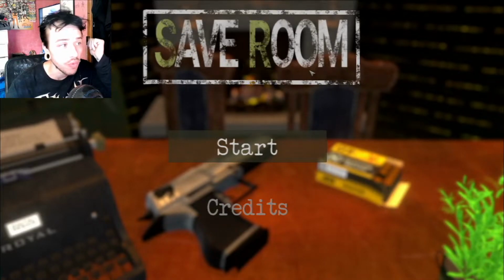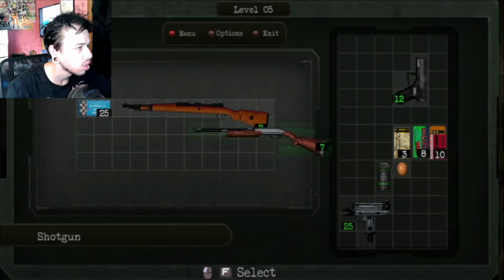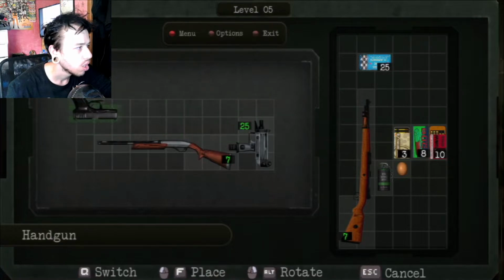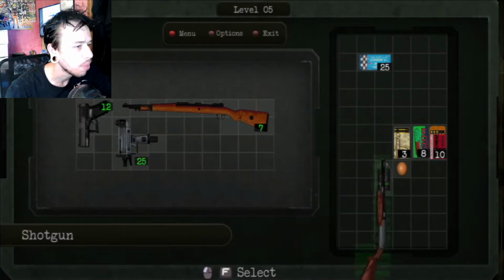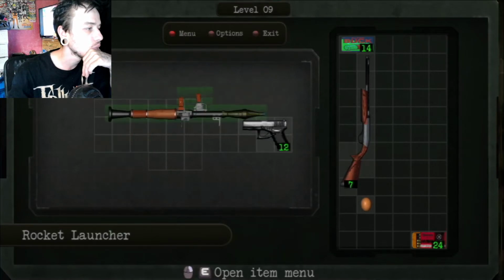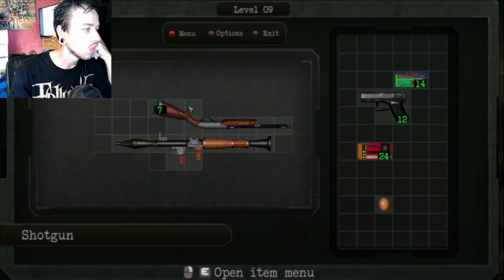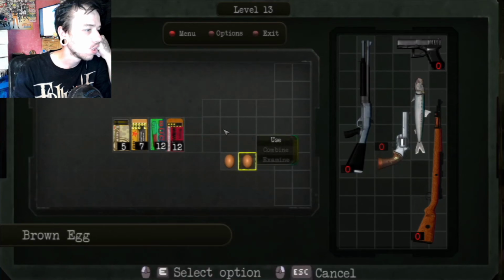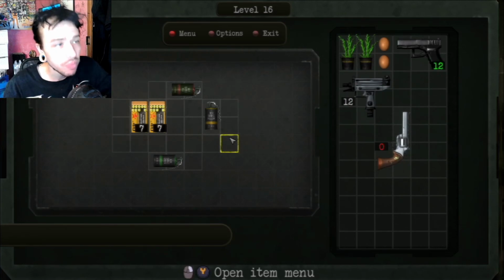An Organization Game based On The Save Room Chest In Resident Evil 4